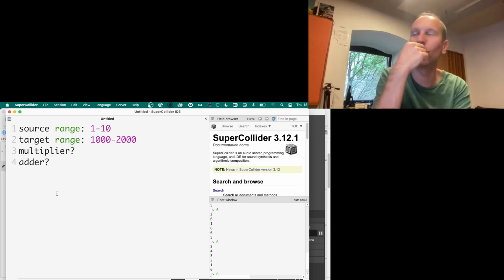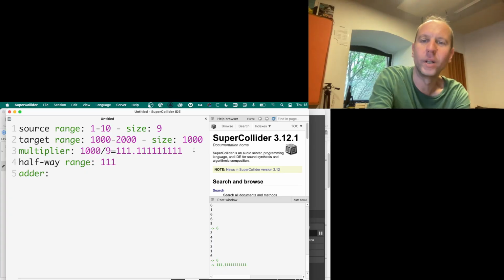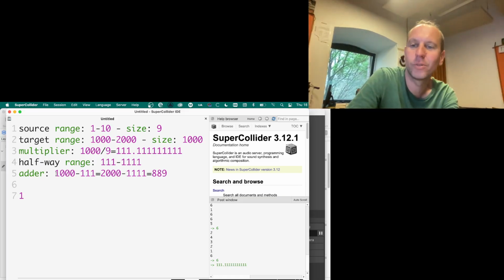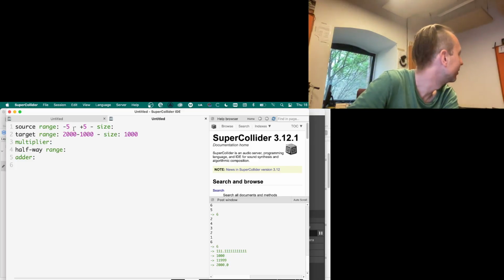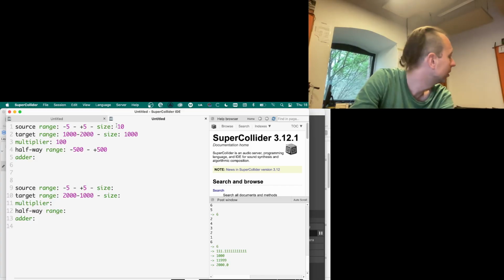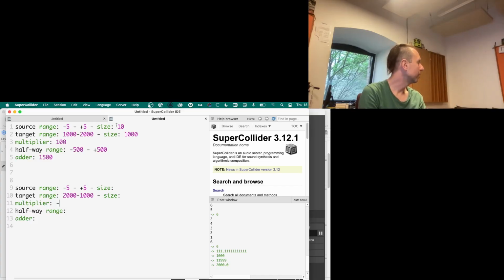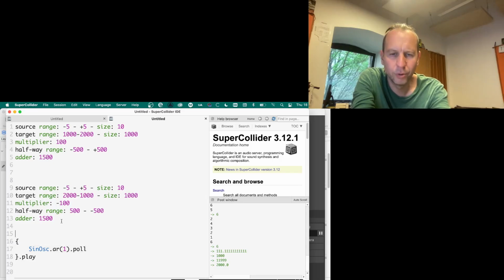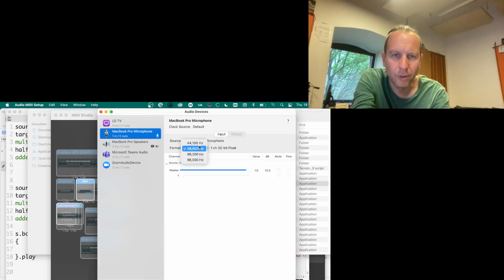Practical Sound Synthesis in SuperCollider pt.1